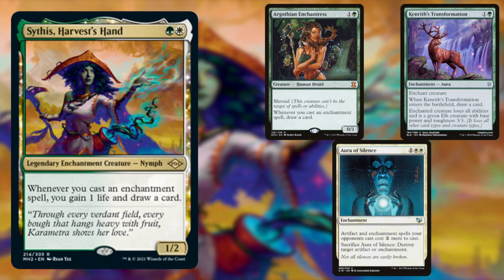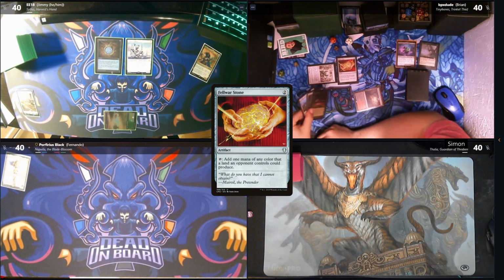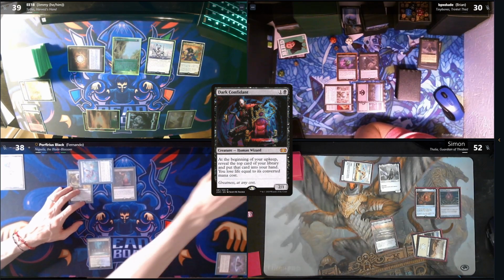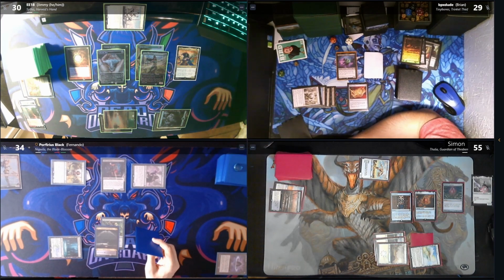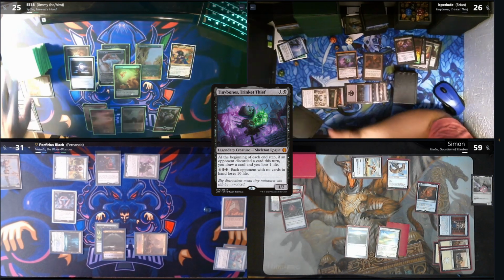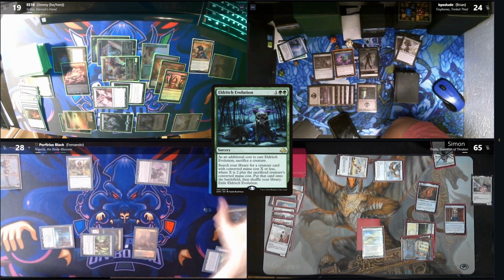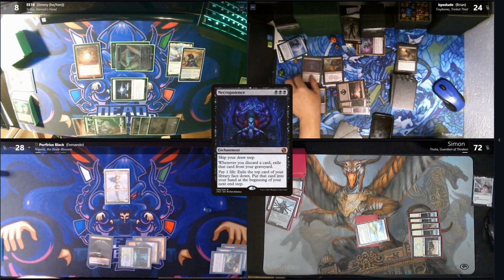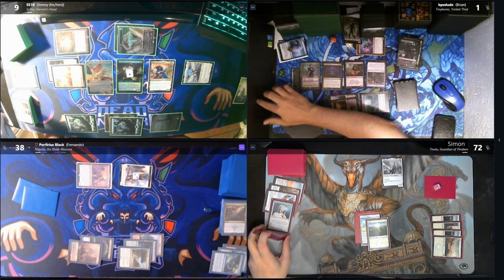Off Meta Who Cares - Cedh Gameplay - Tinybones Vs Thalia Vs Sythis Vs Najeela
Demon
This Slaps